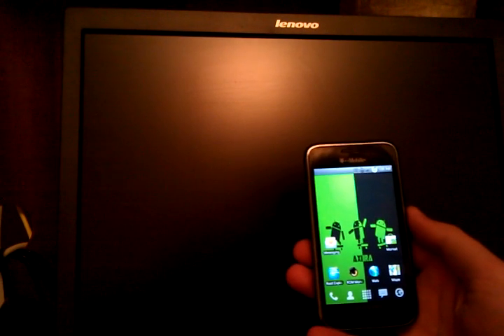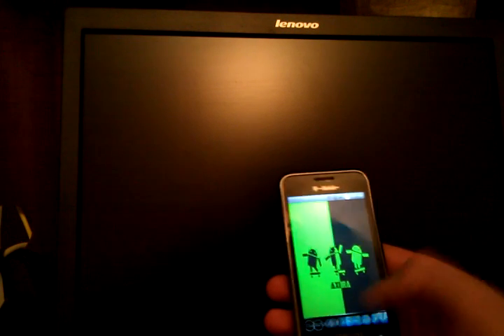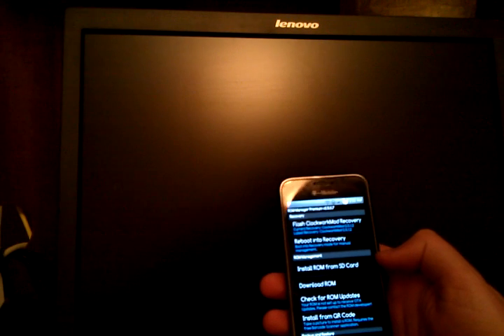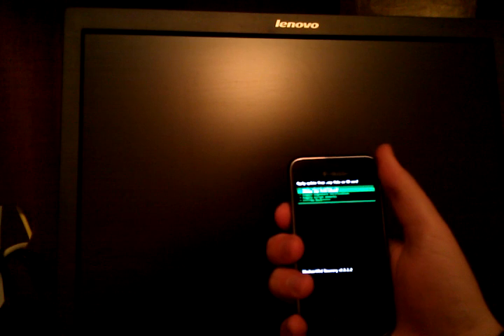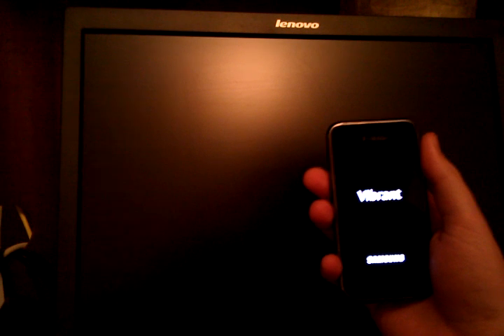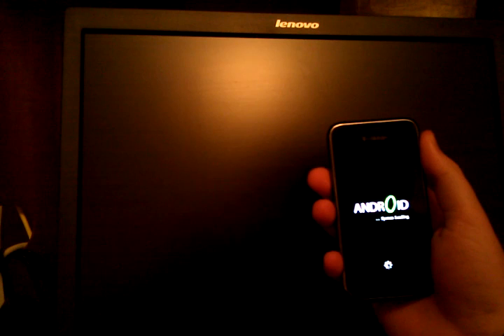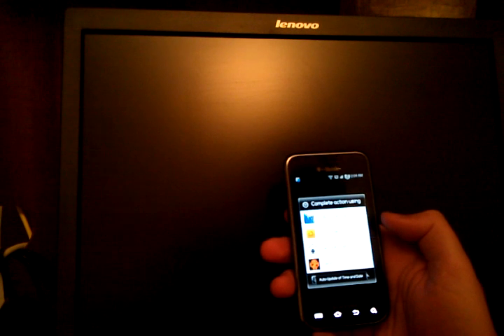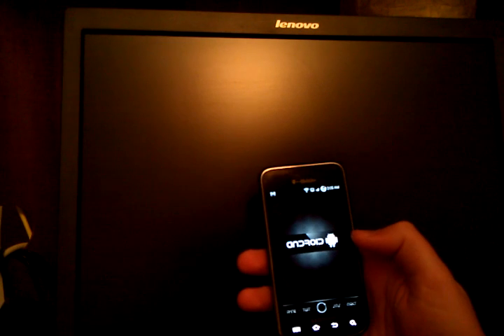Post-Flash of a custom ROM (Axura Final) - Samsung Vibrant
Auxura and Flashing BlackFroyo on the Vibrant.